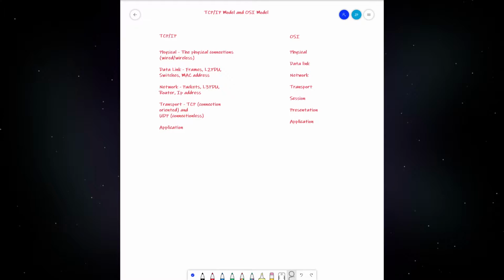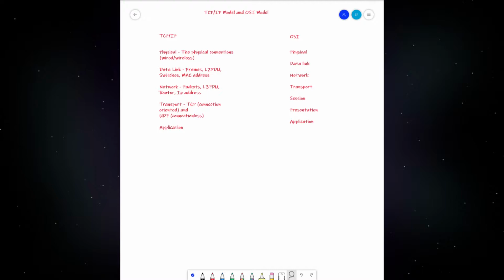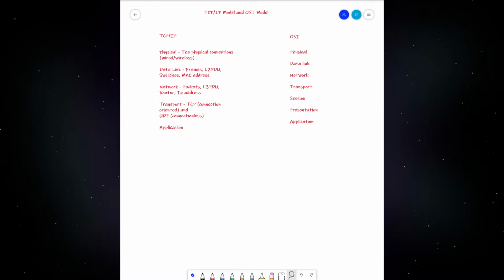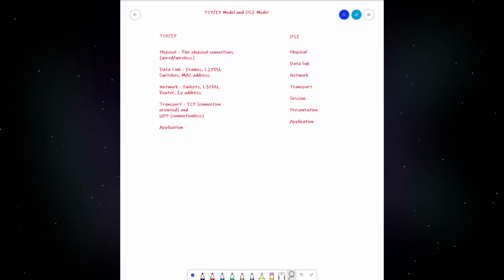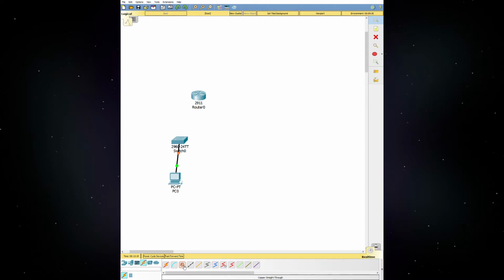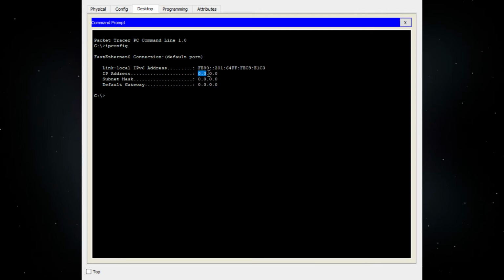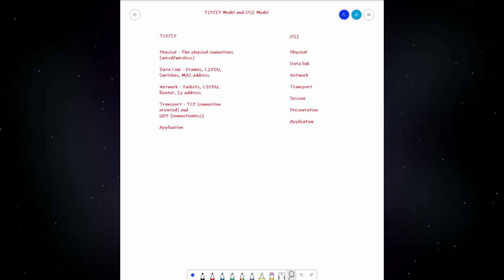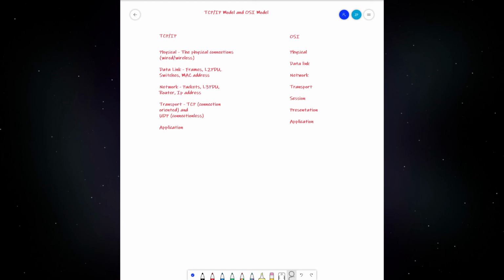CCNA 200-301 Chapter 1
The first video in my CCNA series, learn about the TCP/IP model and how each layer interacts with each other.